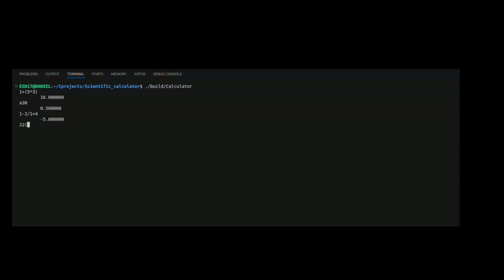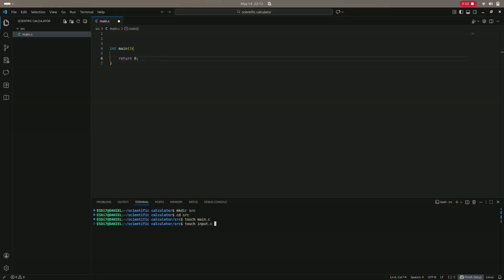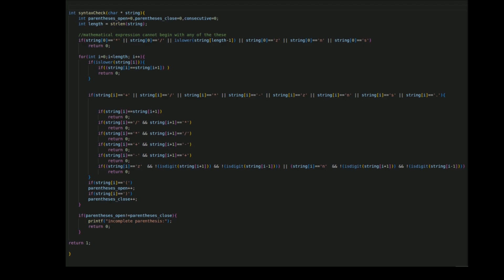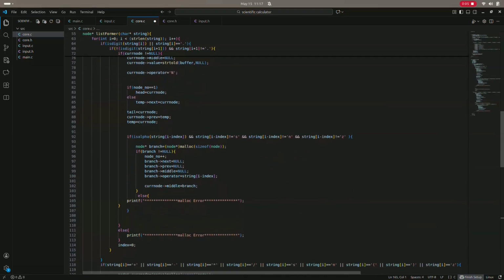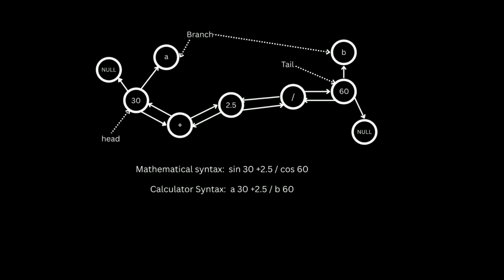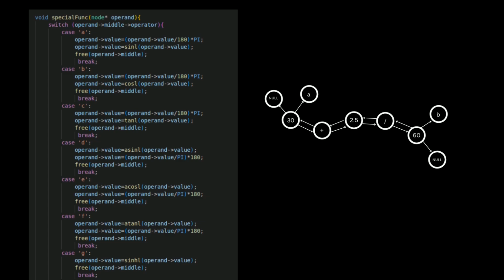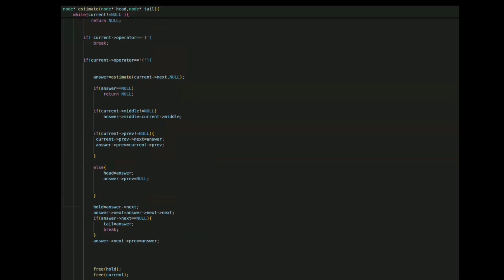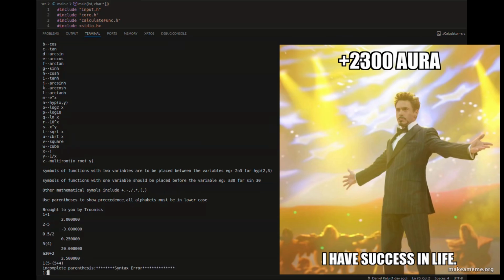I built a Scientific calculator in C using doubly linked lists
Build a Scientific Calculator in C Using Doubly Linked Lists!

In this video, we are diving deep into low-level software development by building a complete Scientific Calculator from scratch in C. Instead of using standard arrays, we are leveraging the power of Doubly Linked Lists to handle complex mathematical expressions, dynamic memory allocation, and efficient node manipulation.

If you are a computer science student, an embedded systems developer, or a C programming enthusiast looking to master advanced data structures, this step-by-step project breakdown is for you!

💡 What You Will Learn in This Video:

How to implement and manipulate a Doubly Linked List in C (insert, delete, and traverse).

How to parse string inputs into mathematical tokens.

Practical memory management techniques using malloc() and free() to prevent leaks.

Structuring a modular C project with custom headers and standard compilation tools.